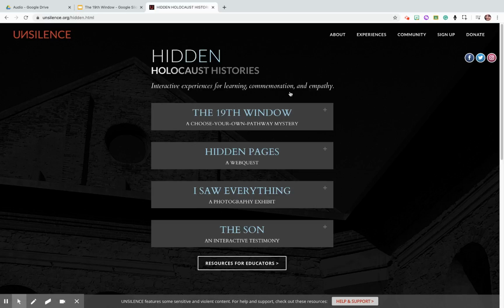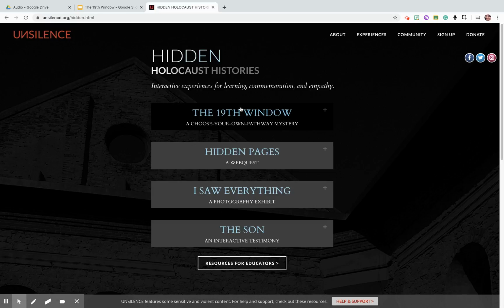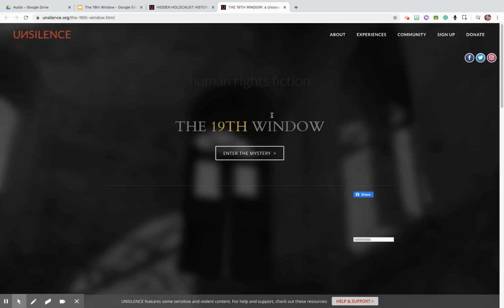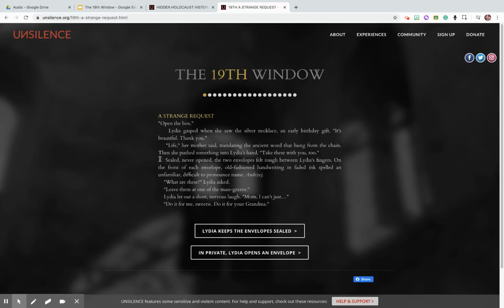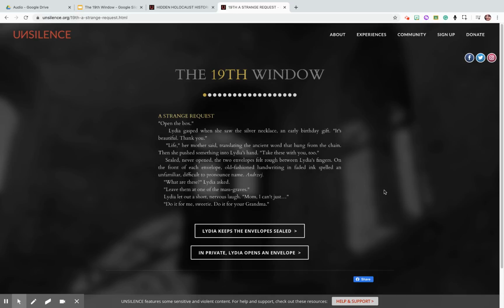19th Window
The 19th Window